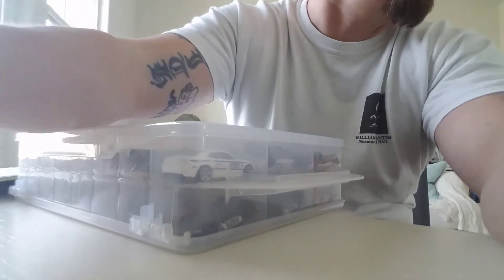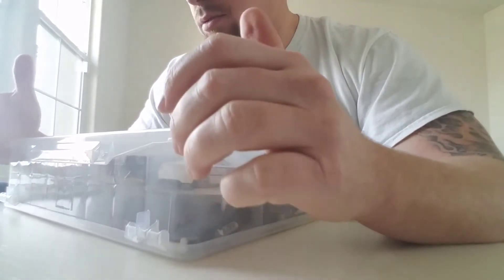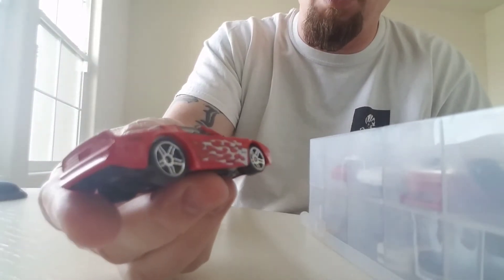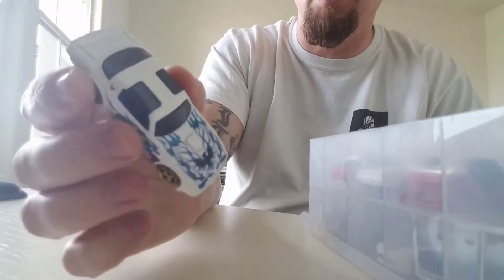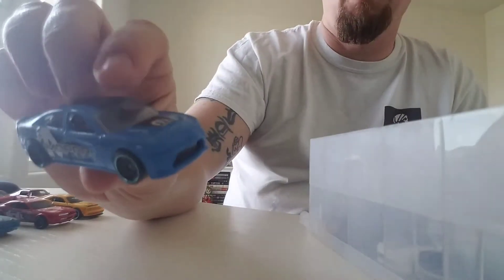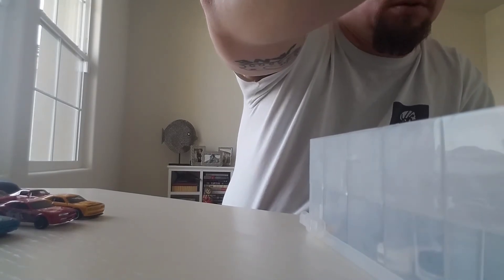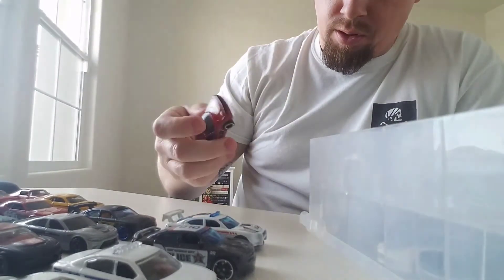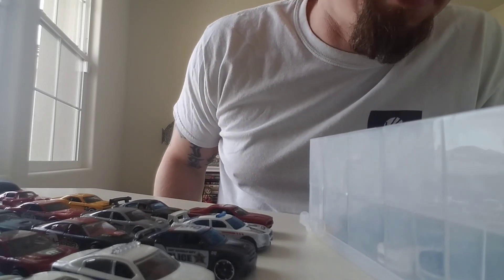Diecast Cars for Sale Episode 1